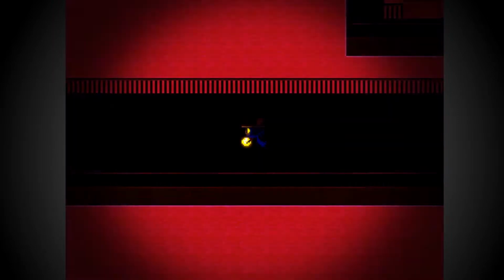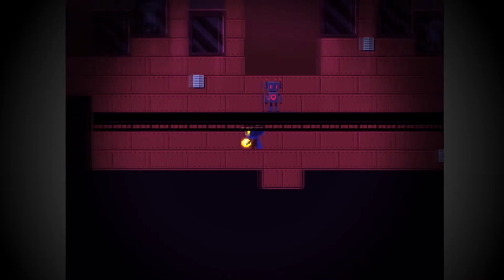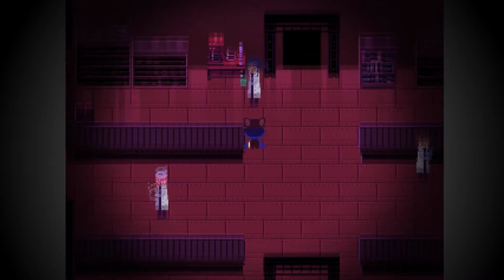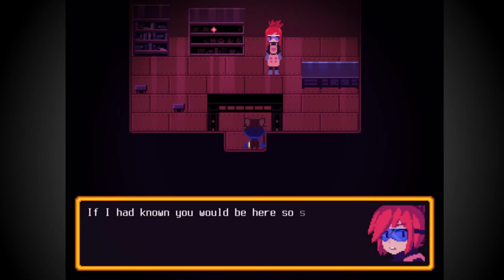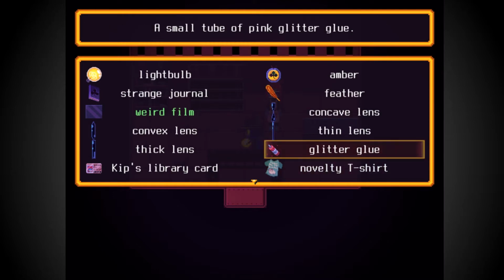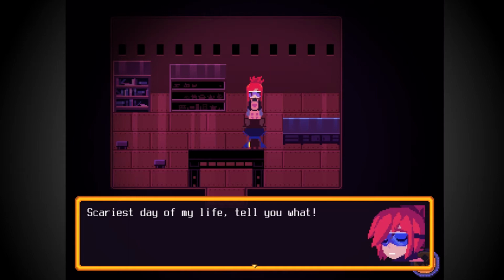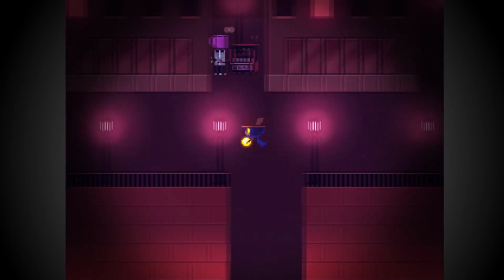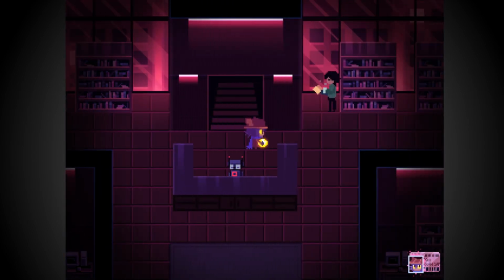OneShot - Episode 10: The Kip Kard!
Back again with OneShot, we acquire the library card and finally get on our way to meet George!

I make a lot of status updates and random posts, so come check it out if that's something you'd like to see! I'll catch you guys in the next video!